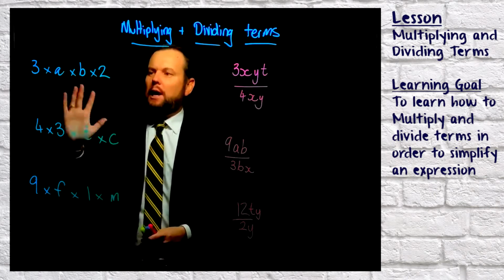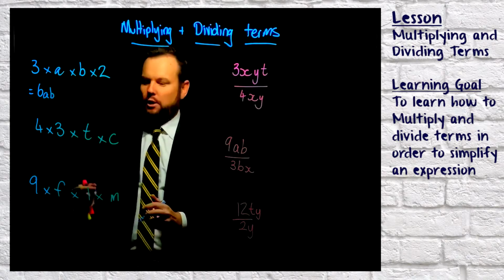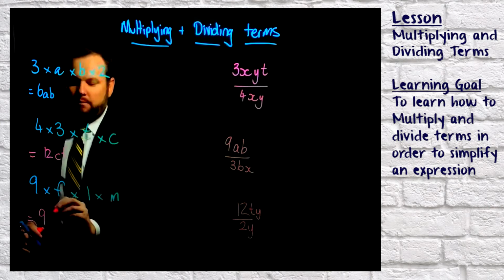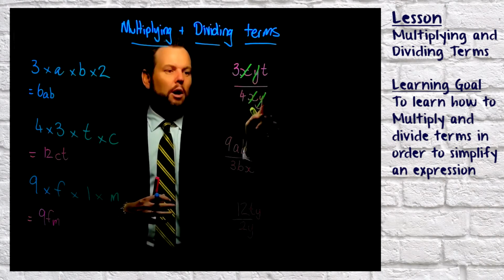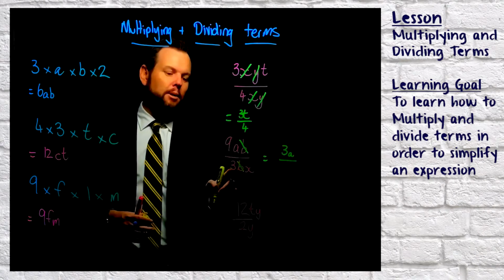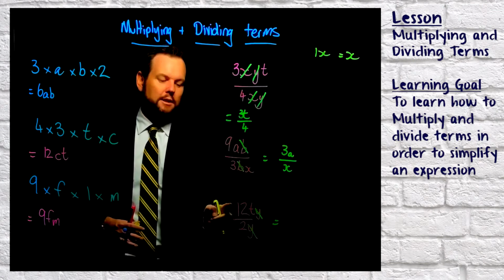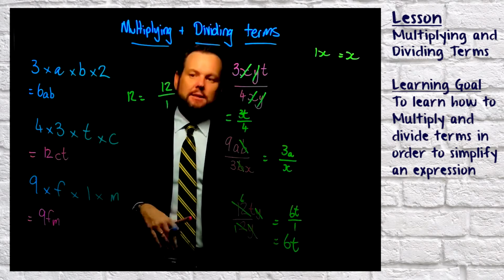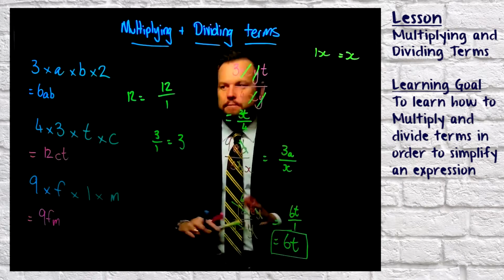Multiplying & Dividing Terms